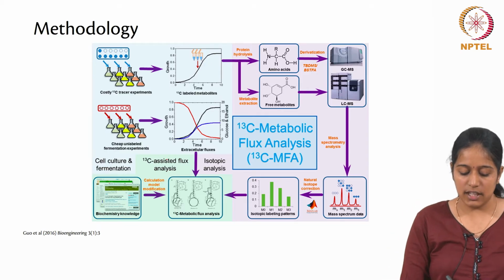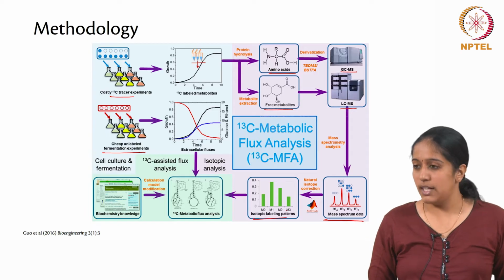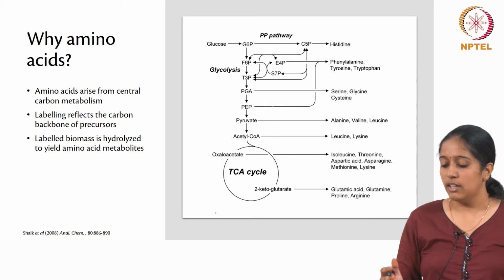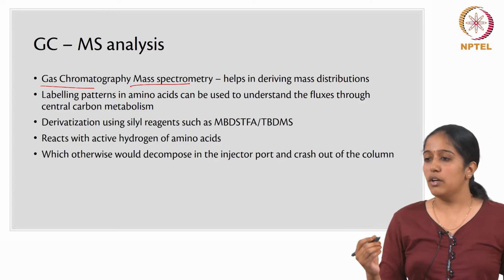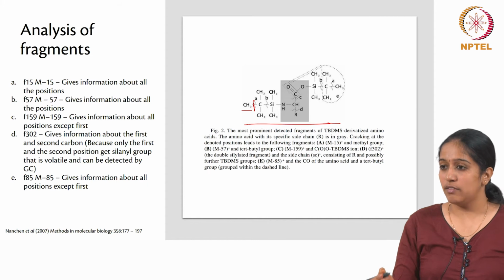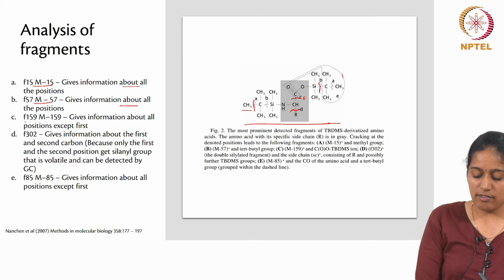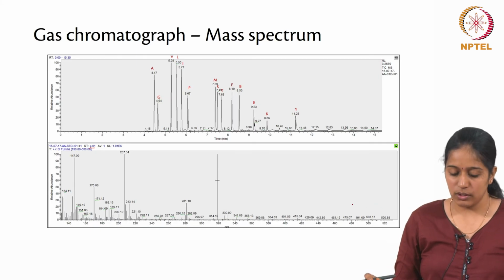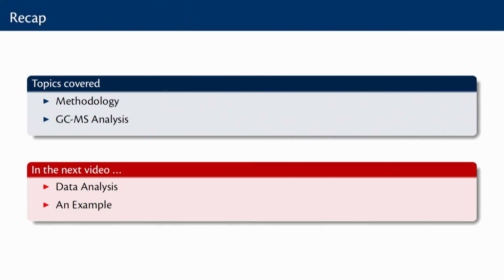#83 13C Metabolic Flux Analysis using Mass Spectrometry | Part 2 | Computational Systems Biology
This lecture focuses on the experimental methodology for carrying out 13C-MFA. It details the steps involved in performing experiments with labeled substrates, analyzing biomass samples using gas chromatography-mass spectrometry (GC-MS), and interpreting the resulting data. The lecture explains why amino acid labeling patterns are particularly useful for inferring metabolic fluxes.